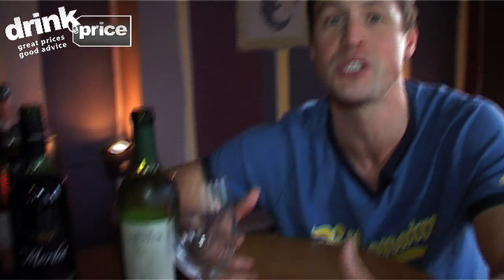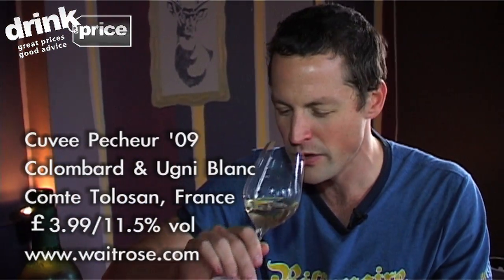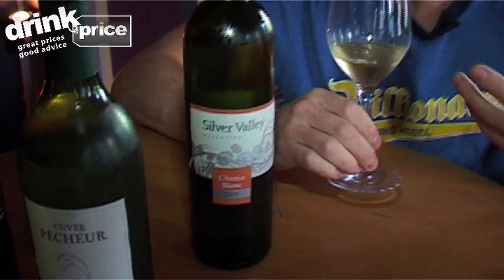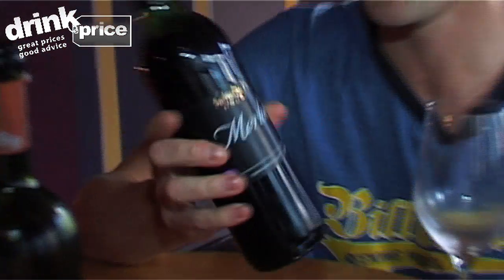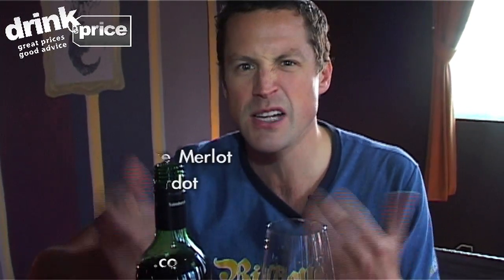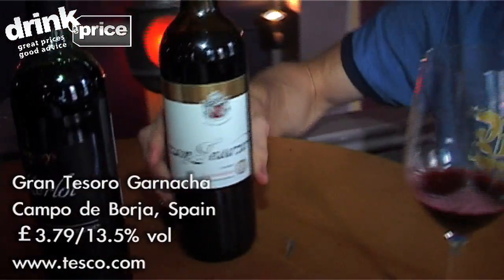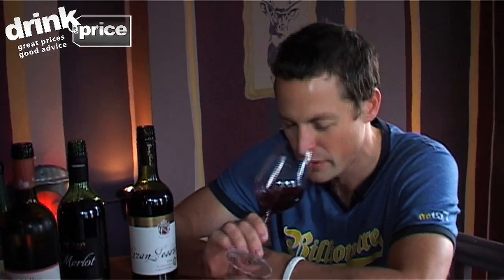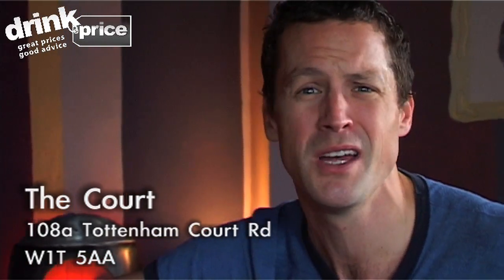NWFW 12 Drink Price Nate's Wines for the weekend 1-10-2010